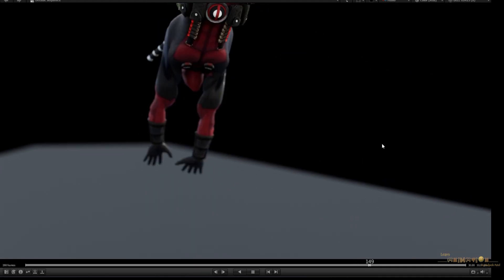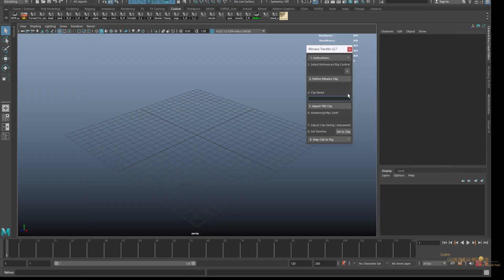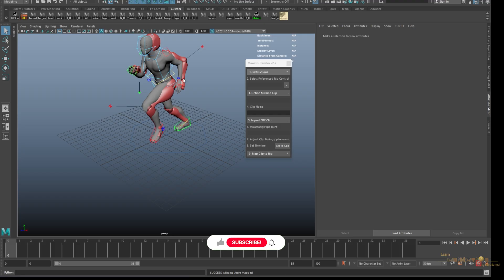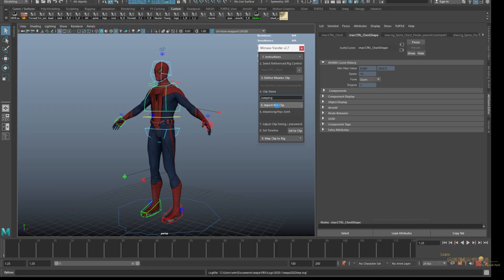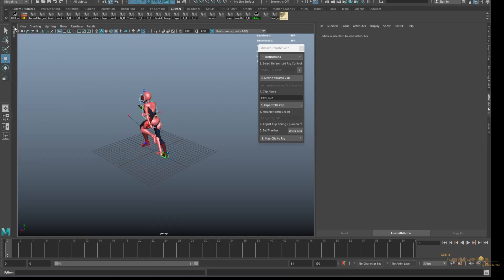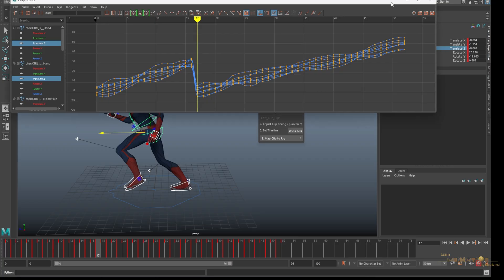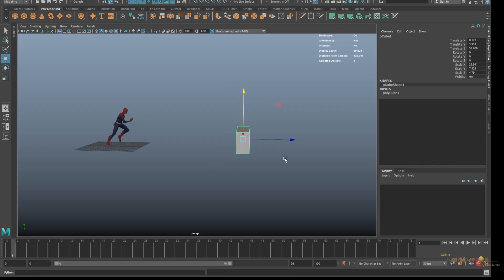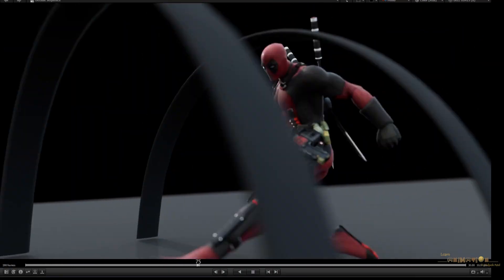How to Transfer Mixamo animation to Maya Rig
Learn Animation from the basics to the advanced level with animation tutorials covering Maya and Blender. Create Excellent creative animation, Lear animation for the current trends.
Timestamps:
0:00 Introduction
0:39 Download and install the addon
2:15 Step-by-Step Guide
09:26 Conclusion
12:06 Outro & Subscribe